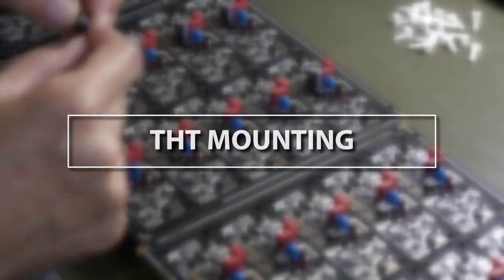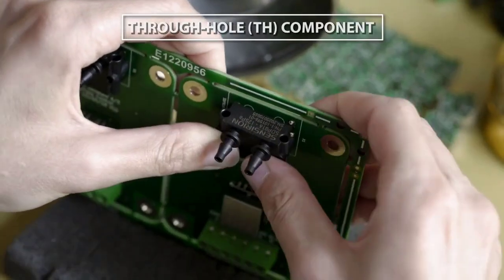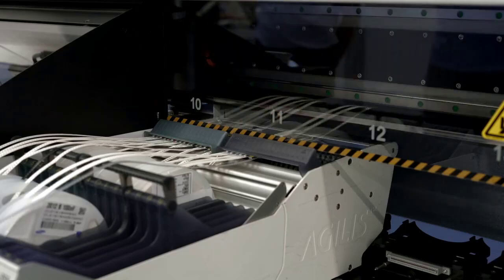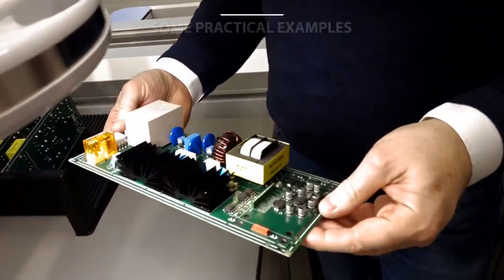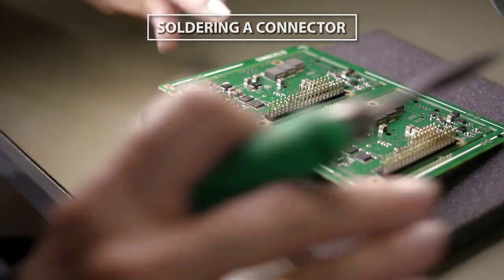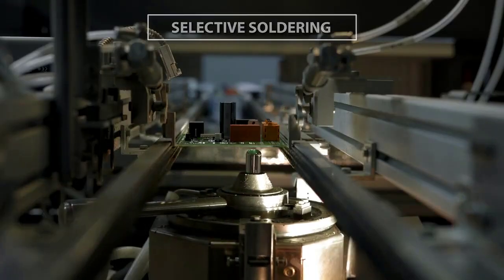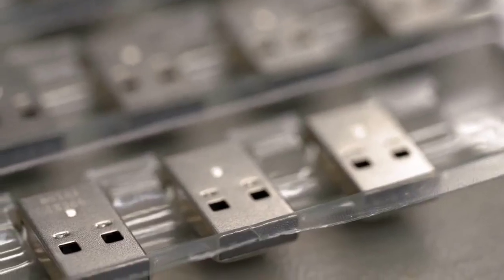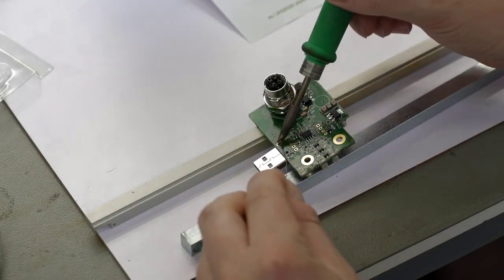SMT Vs THT PCB Assembly Process - Differences Explained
Learn the key differences between Surface Mount Technology (SMT) and Through-Hole Technology (THT). Understand how each method impacts electronic printed circuit board assembly (PCBA), reliability, and application.